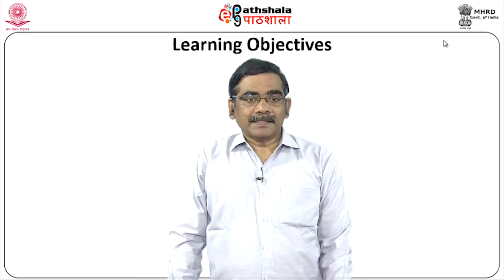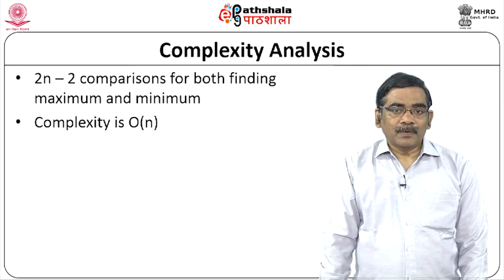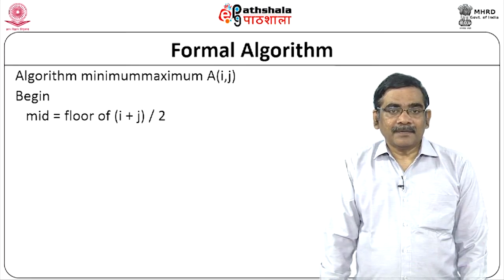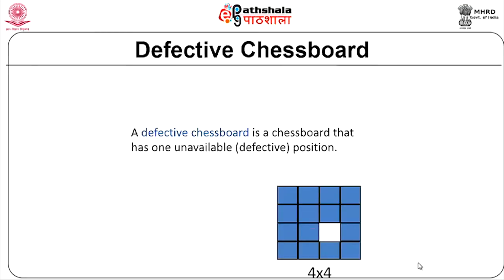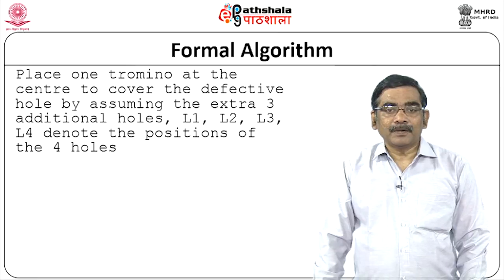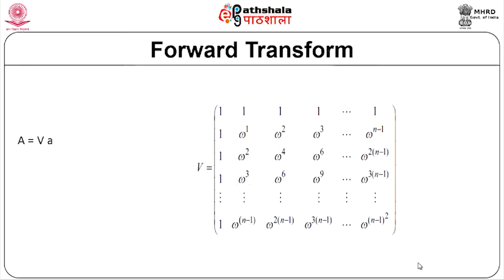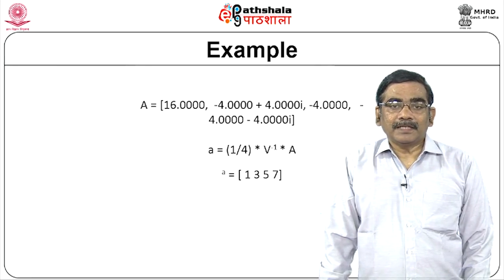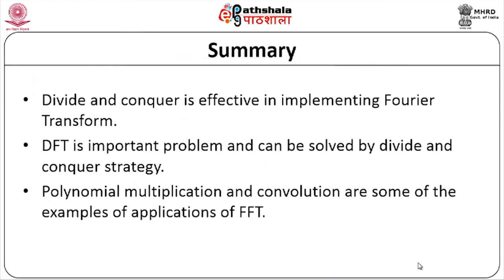More applications of divide and conquer (CS)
Subject: Computer Science
Paper: Design and Analysis of Algorithm
Module: More applications of divide and conquer (CS)
Content Writer: